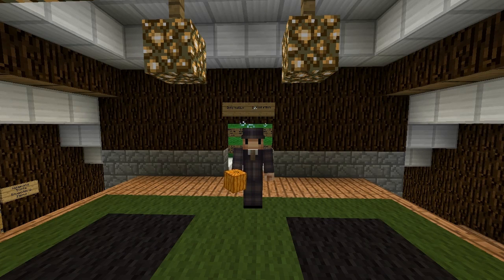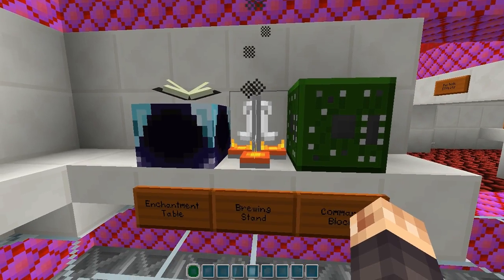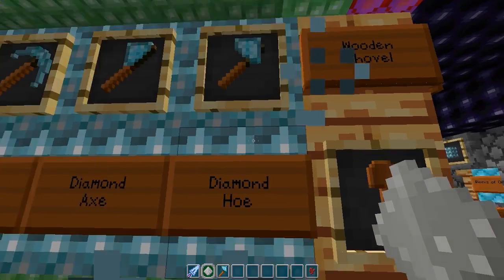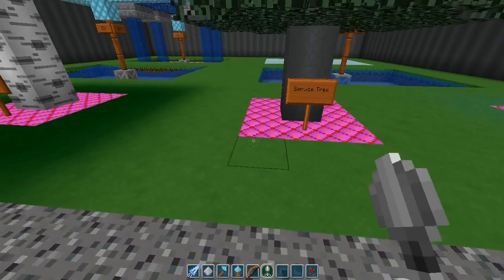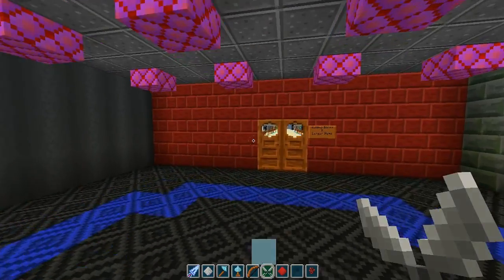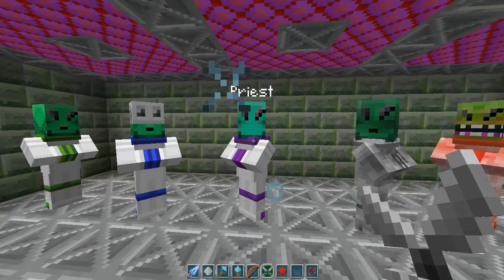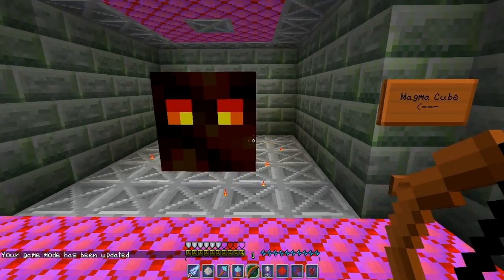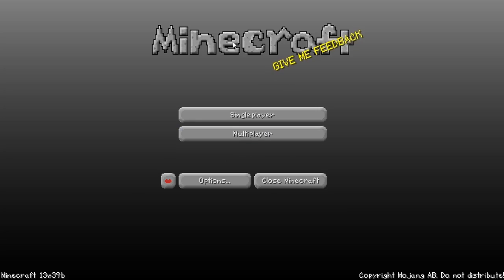VIVID TORRENTIAL CHANGES | Minecraft Resource Pack (13w39b)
Back again with another Resource Pack.  Today we take a look at the unique, brightly fun coloured Vivid Torrential Changes.

Feel free to download my Resource Pack Test Map.  It's a great tool to use with any Resource Pack you download.  The RPTM is constantly being updated when new blocks get added so check back often when new snapshots come out.

I'd love to check it out!  And all new packs will receive a video of my first impressions.